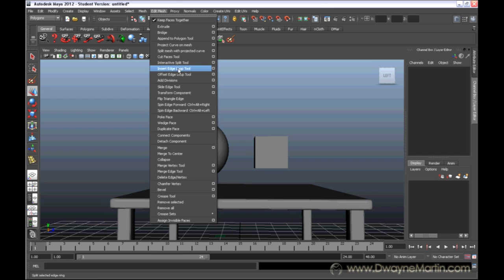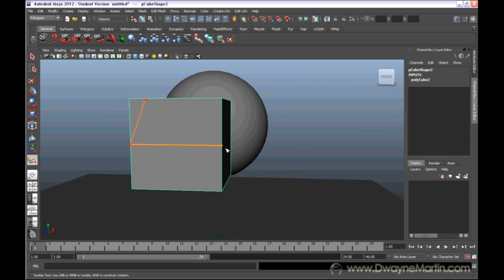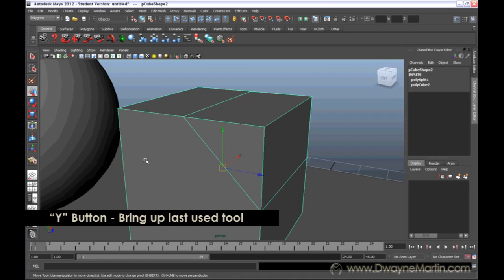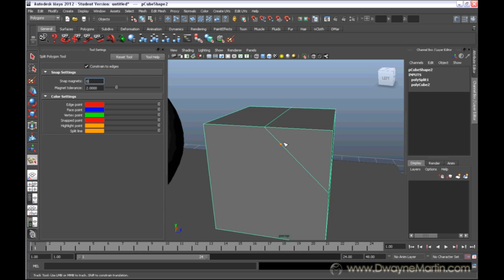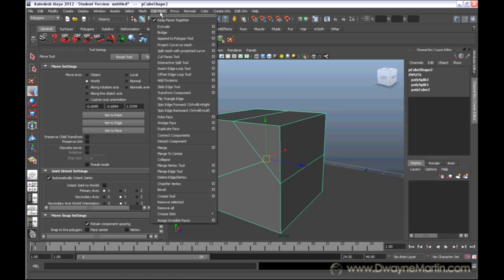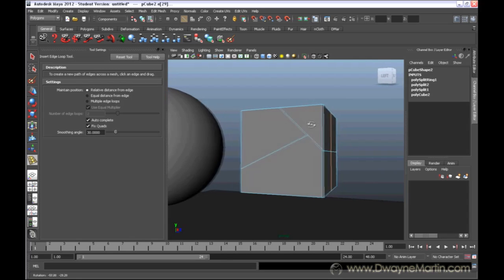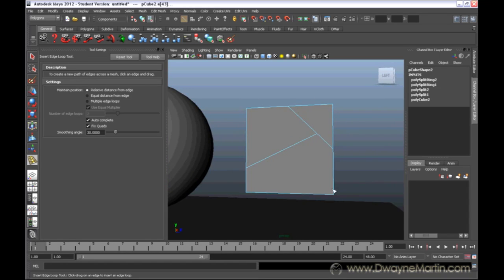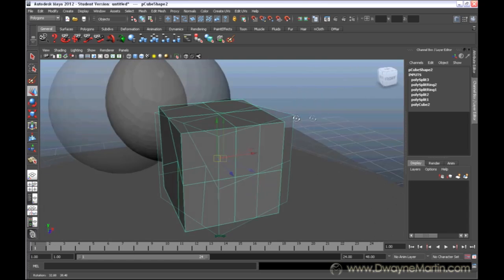Maya 2012 Tutorial 9 - Interactive Split Tool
Brief overview of using the Interactive Split Tool in Maya.